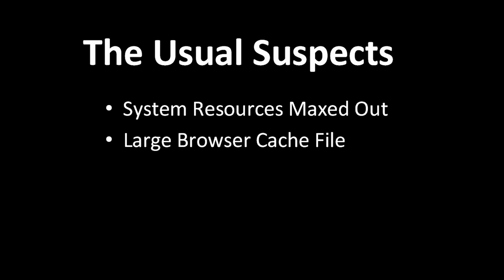Why is my computer slow while I am surfing the Internet?